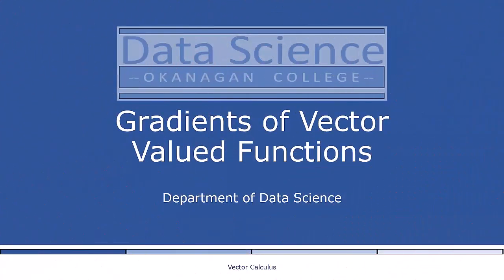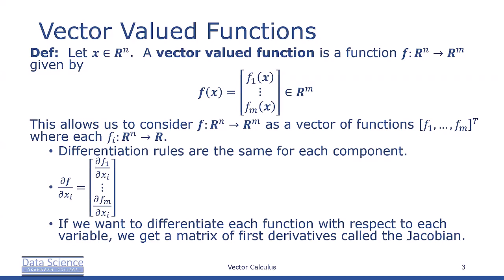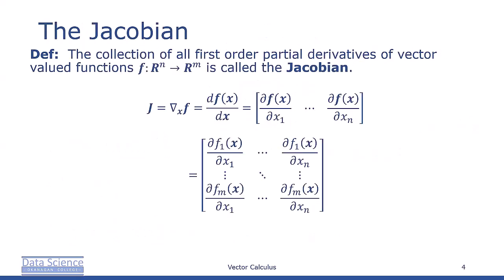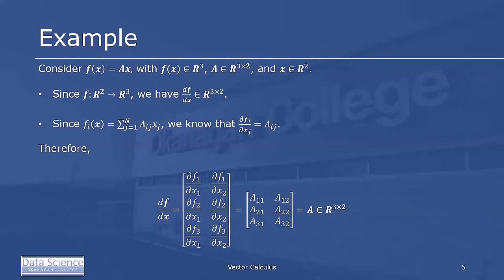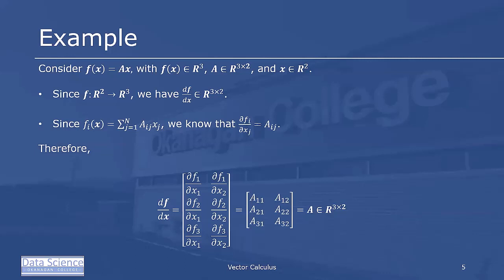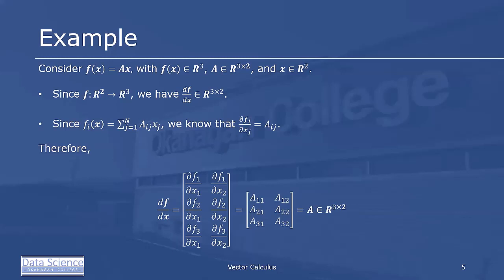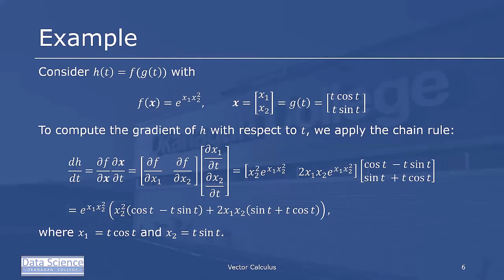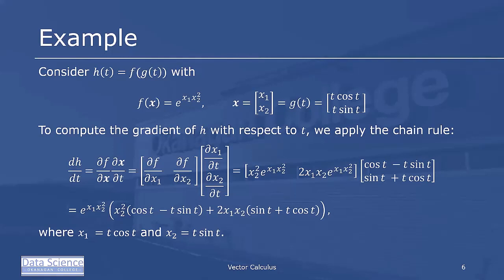Gradients of Vector-Valued Functions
In this video we will discuss the gradient of a vector-valued function.